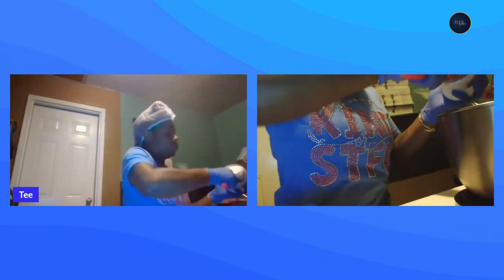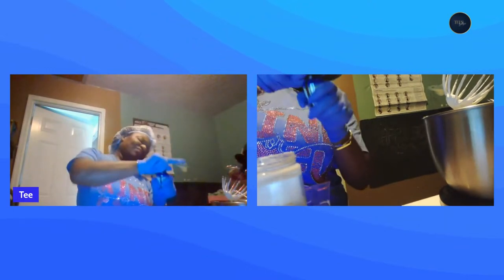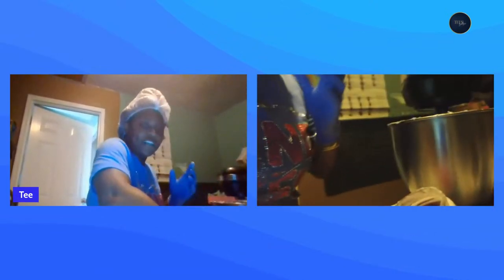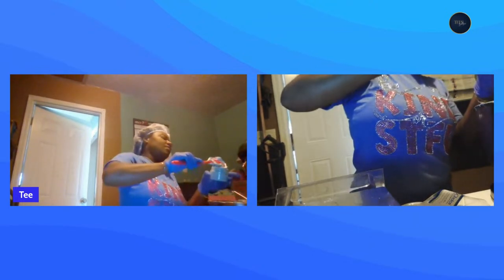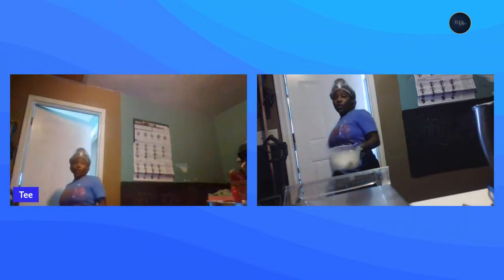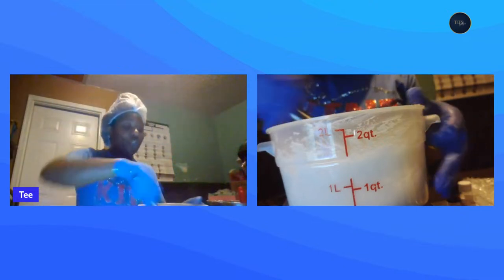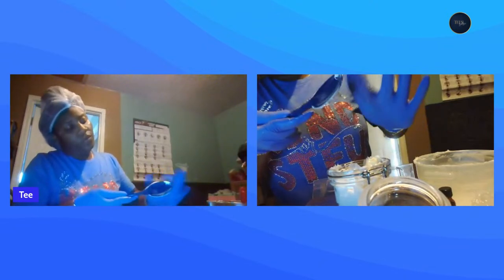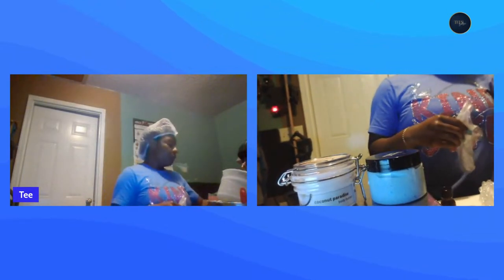Let's make Body Butters and Whipped Soap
Hello Family ! Happy Fri-YAY! Thanks for your continued support! Here is the link for the body butter :